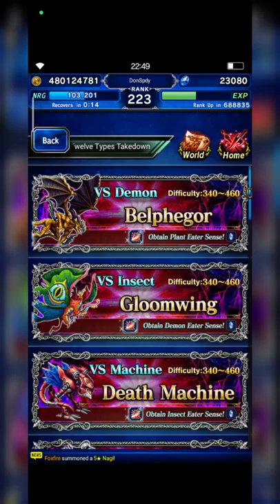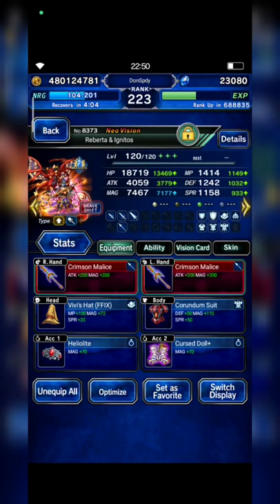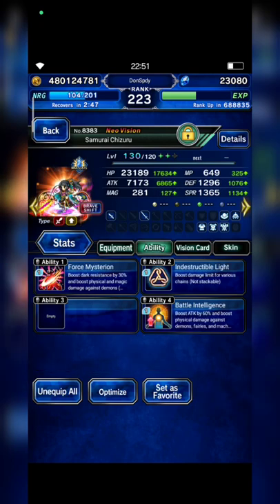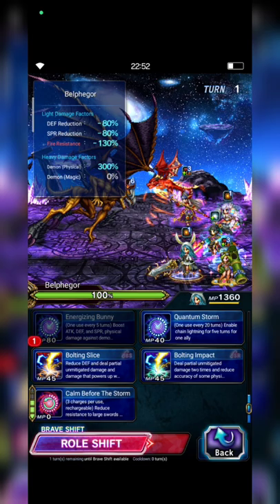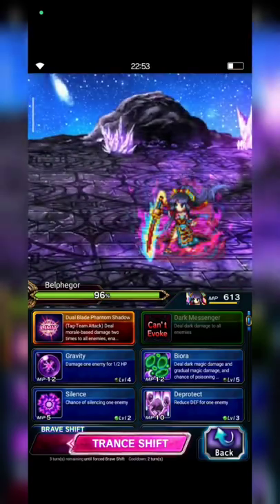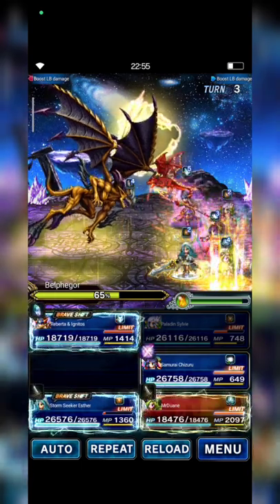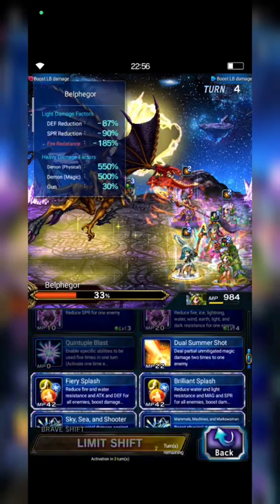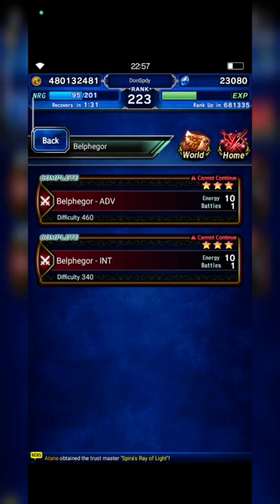Belphegor ADV [4TK Strategy] with Friendly Build Without CoW Gear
Welcome to Belphegor Trial, fams!

Some of my friends is still struggling on Belphegor trial, so I try to seek more friendly build because I know that some of us still don't have full set of CoW gear. Hopefully you guys can clear this trial easier with companion unit with BiS build.

Thank you so much for supporting me as always, fams!
Always feel grateful and appreciate it!